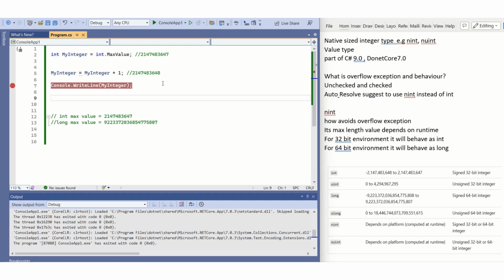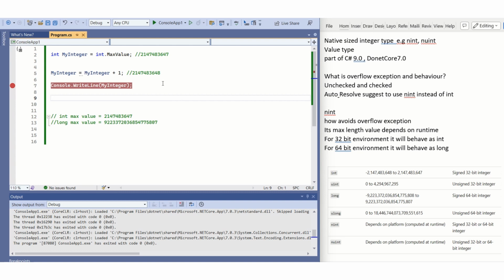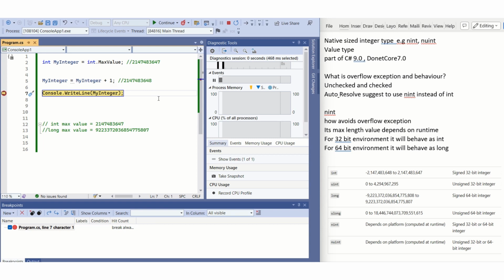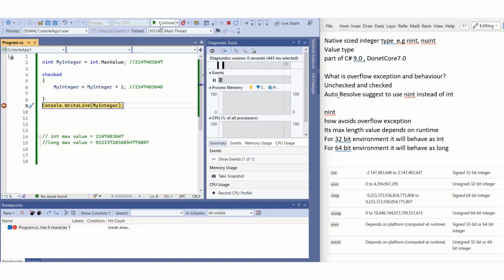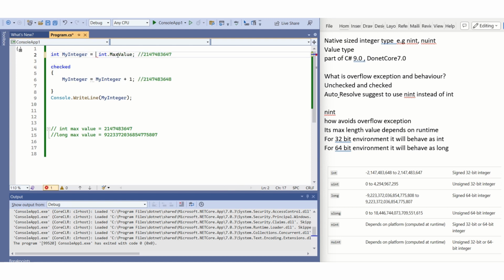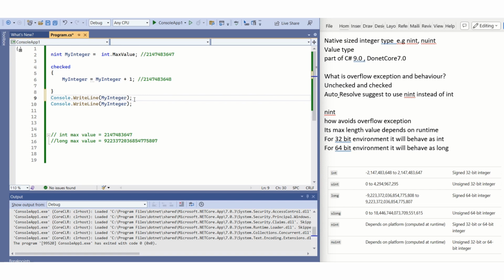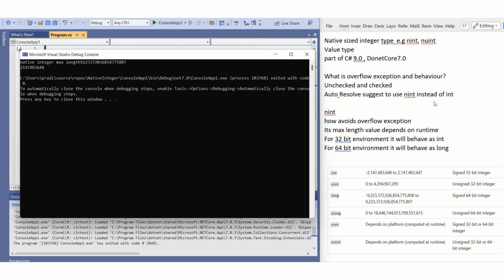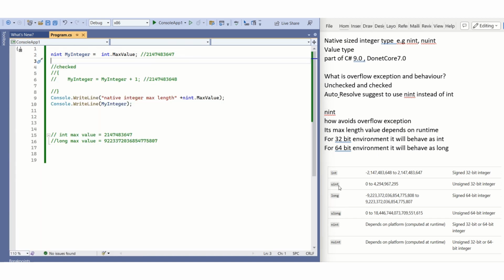Latest C# Feature- Native Sized integer , New Data type in C#, C# tutorial on new features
This video describes latest data type added in C#/ dotnetcore. How exceptionhandling by runtime CLR in case of overflow exception.
What is checke & unchcked in C# programming. exceptionhandling interviewpreparation interviewquestions latestfeatures interview integers datatypes datatypeinC# C#9.0 DonetCore 7.0